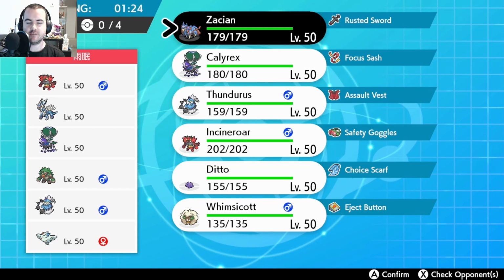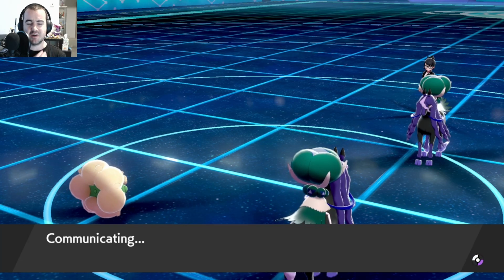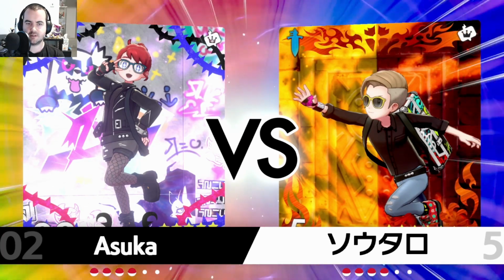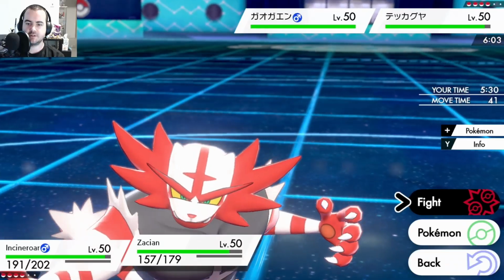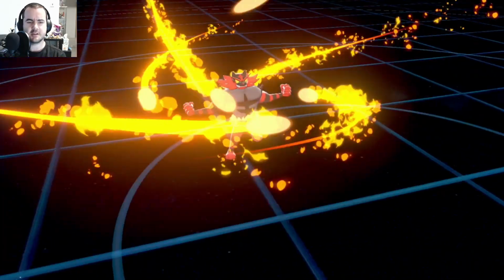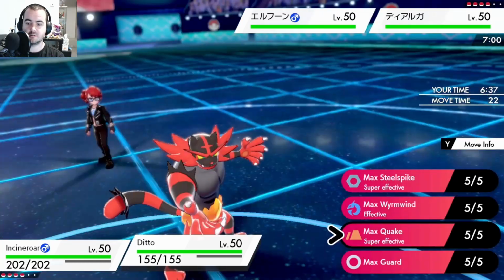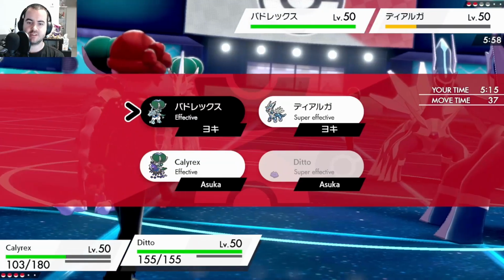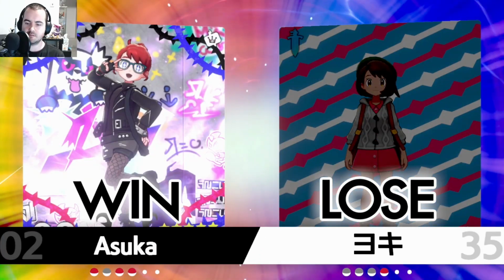Ditto Is So STRONG! VGC 2022 Series 12